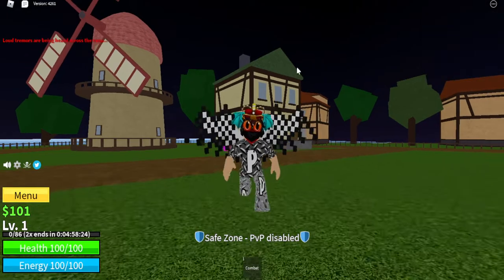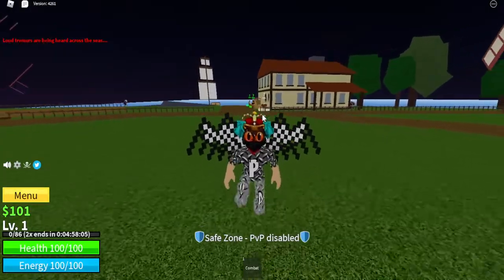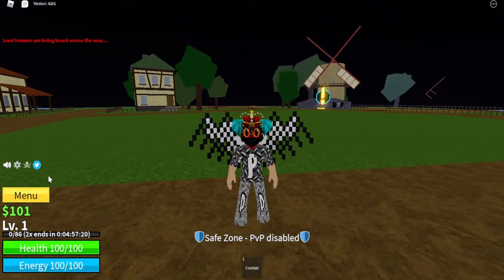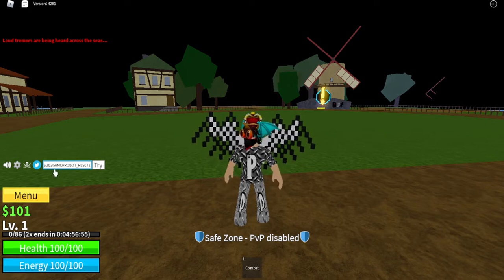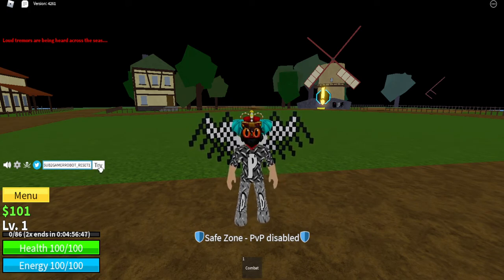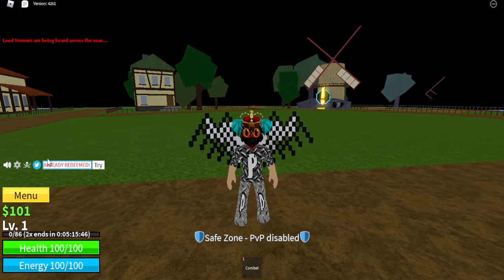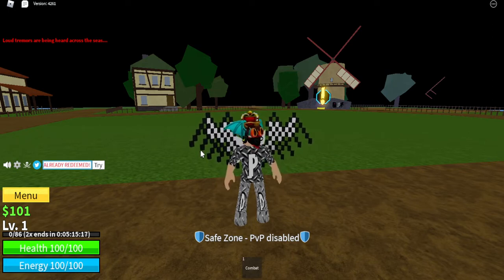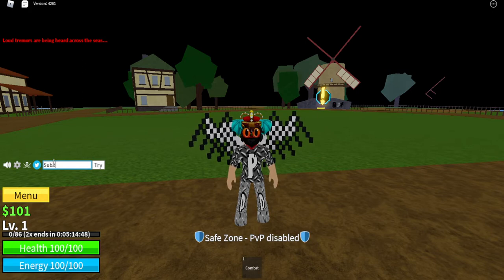ALL *NEW* BLOX FRUITS CODES *🌊SEA 3 UPDATE!🌊* OP CODES in Roblox Blox Fruits 2021✅